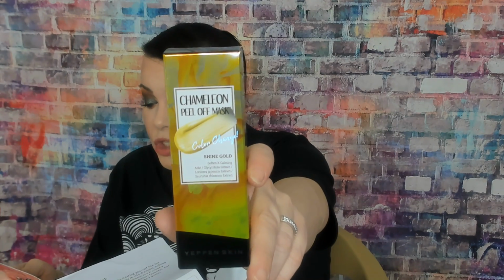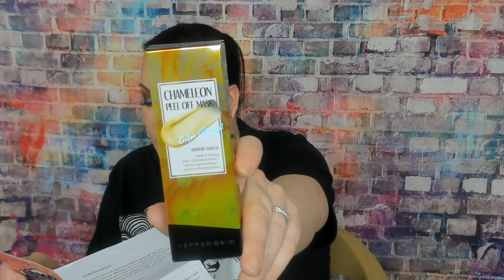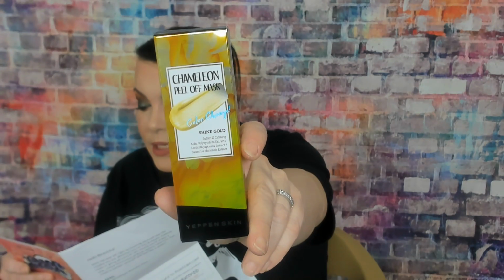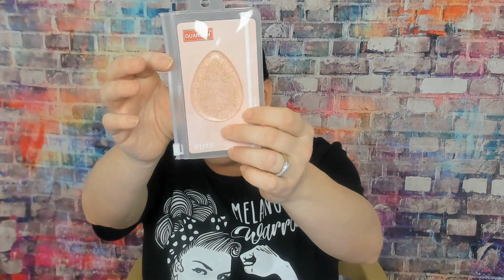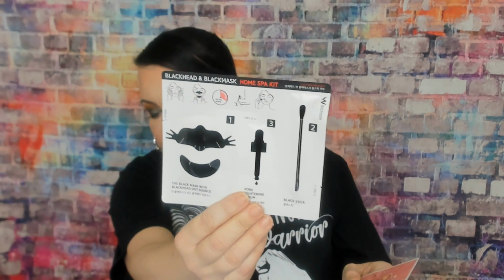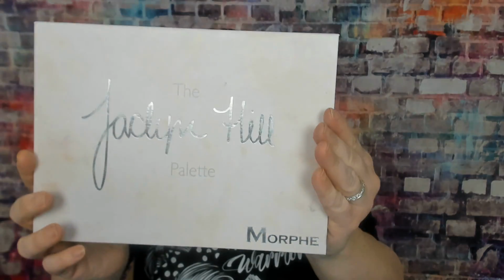New Subscription // Beautyque Monthly // K-Beauty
In todays video I unbox a new subscription to our channel. The Beauteque Beauty Box. This is a K-Beauty subscription.

                                SAVE 20%OFF

                Use Code ANNE for first month $10